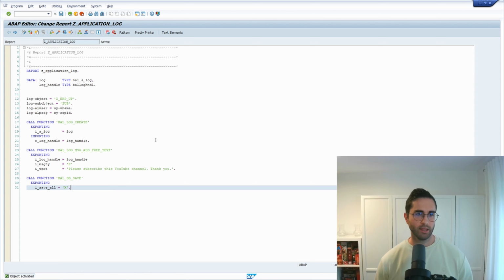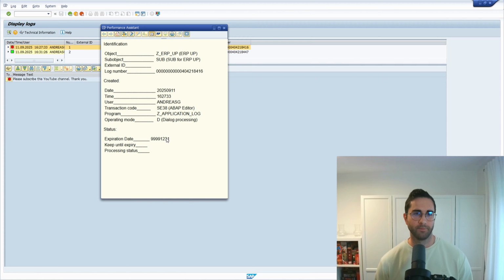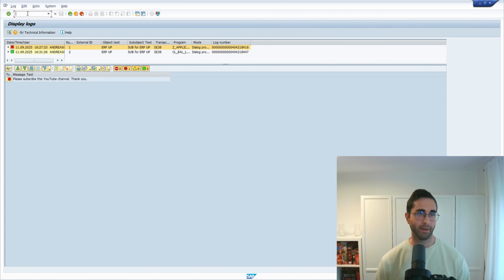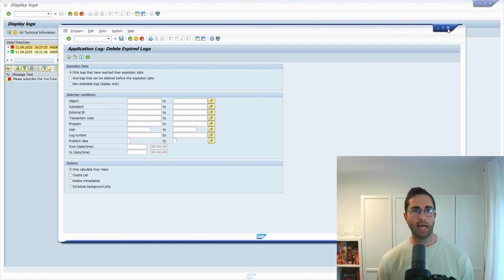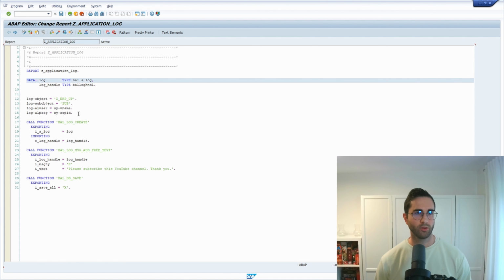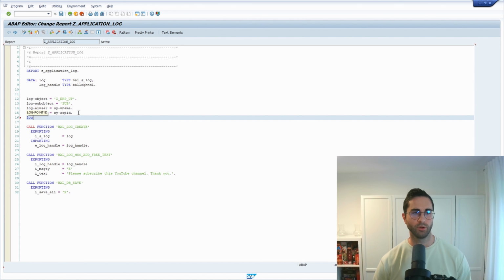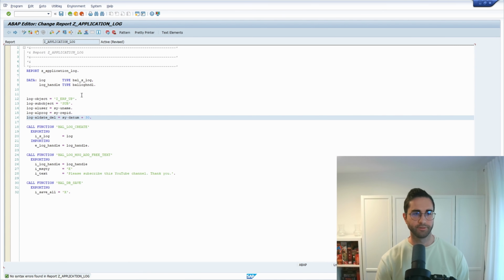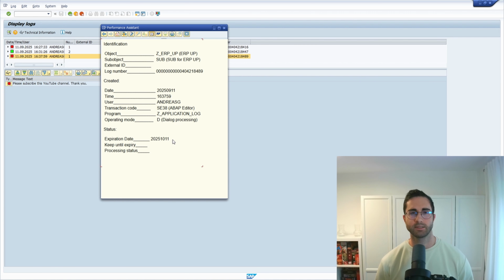ABAP Tip: Automatically delete application log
In this video I give you an ABAP Tip how to make sure that application logs will be deleted automatically. So you save database memory.
Application logs are useful to analyze important logs in applications in the SAP system.
It provides you with a central infrastructure for capturing messages, storing them permanently in the database, and displaying them clearly. Application logs can be analyzed in the transactions SLG1 and SLGD.

🎬 Content Timestamps:
00:00 - Intro
00:09 - Application Log in ABAP
01:26 - Delete Application Log
01:54 - Set Expiration Date
04:16 - Outro